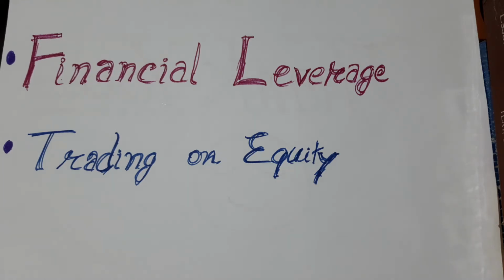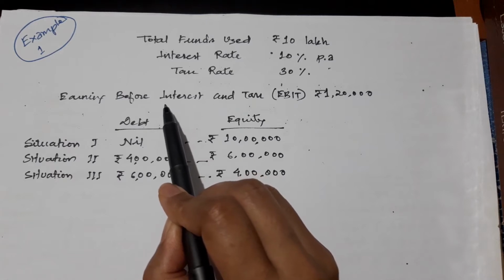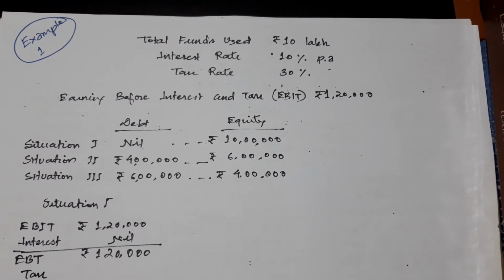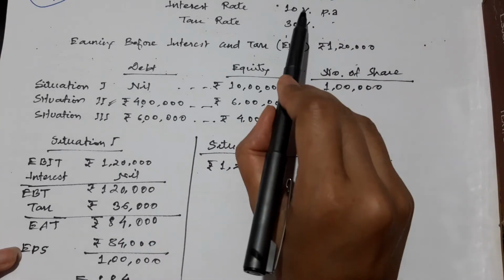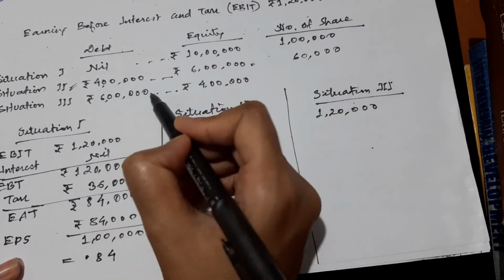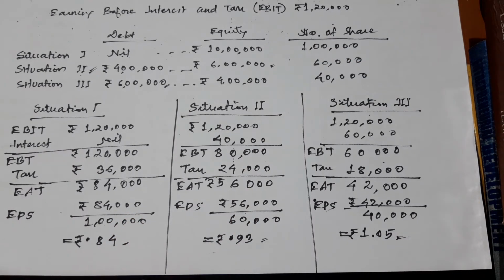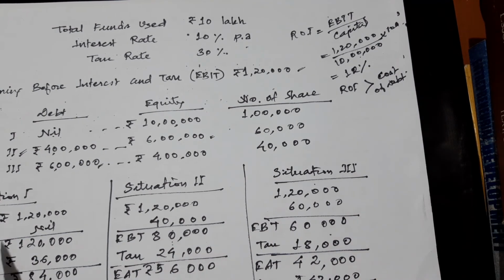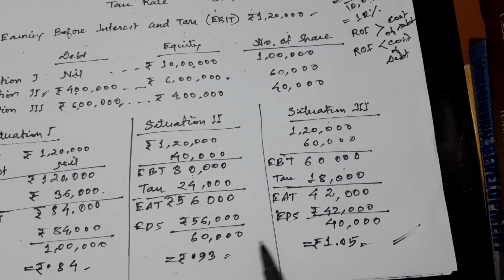Financial Management (Tutorial 6) illustration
This tutorial is a part of the series of tutorials prepared on Business Studies subject for the students of HS II Year (Commerce Stream).
In this tutorial the impact of increase use of  debt fund in the  capital structure is illustrated through an example. An example of Favourable Financial Leverage is illustrated.